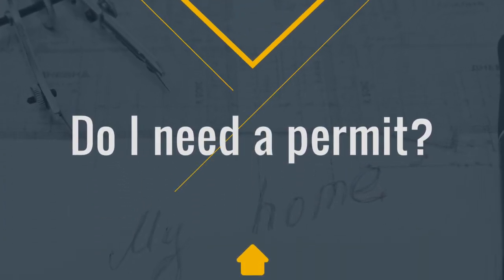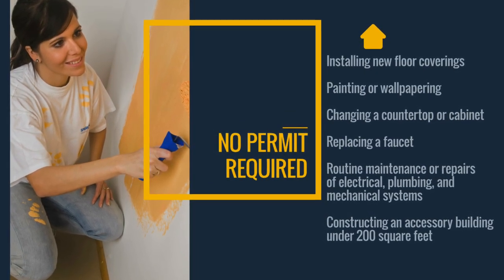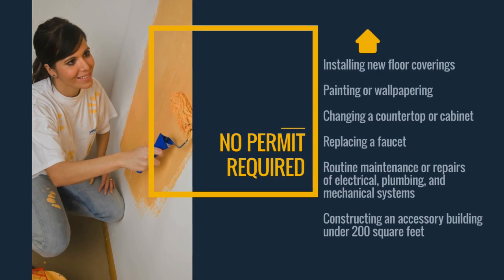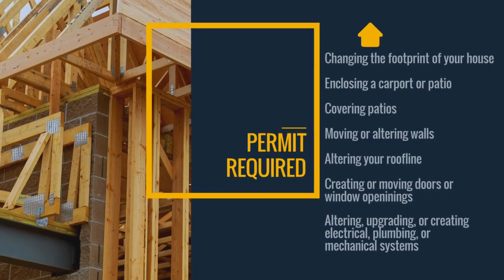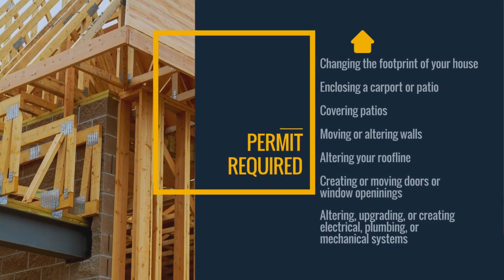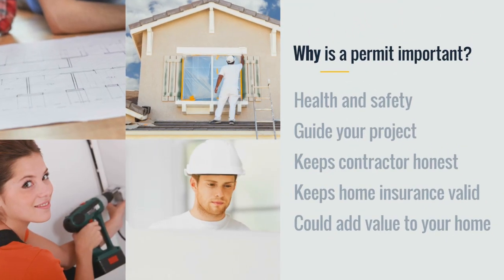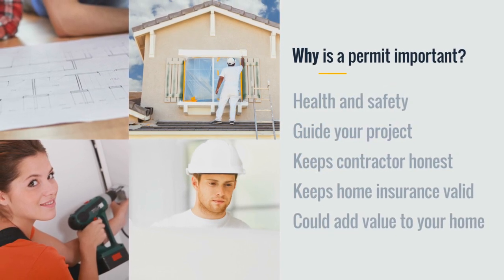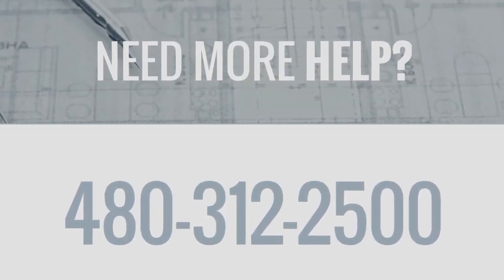Do I need a permit for my home improvement project?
Building permits are necessary to safeguard health, property, safety, and welfare of citizens. Watch this video to find out if you need to get a permit for your home improvement project in Scottsdale, Arizona.